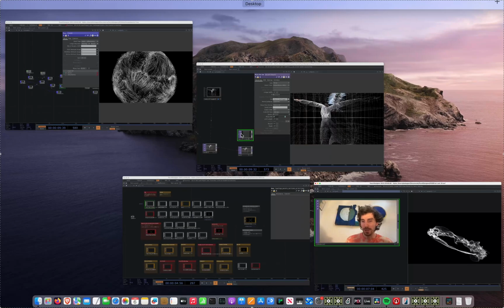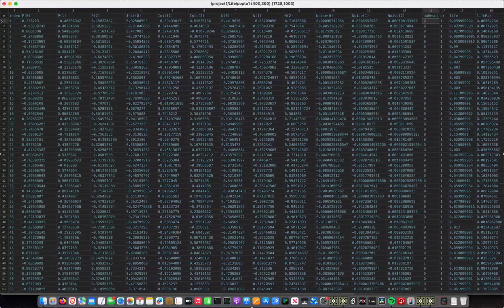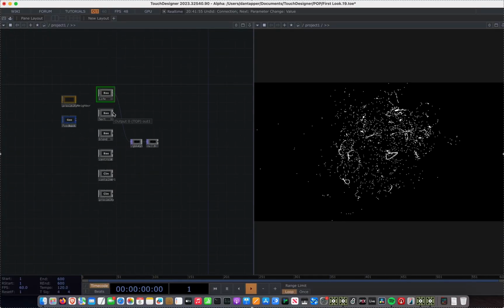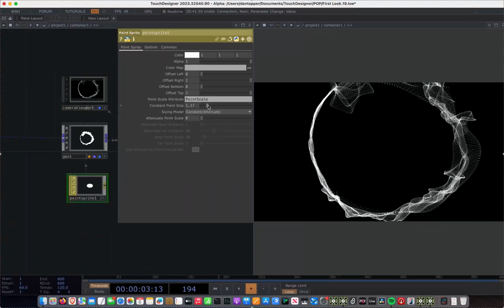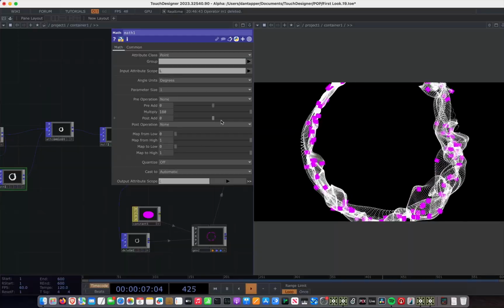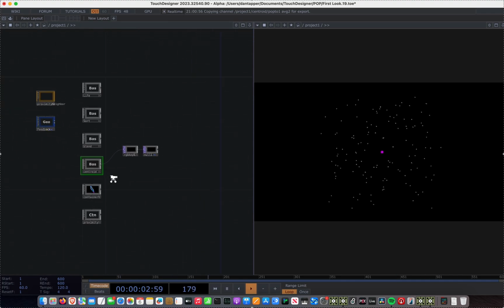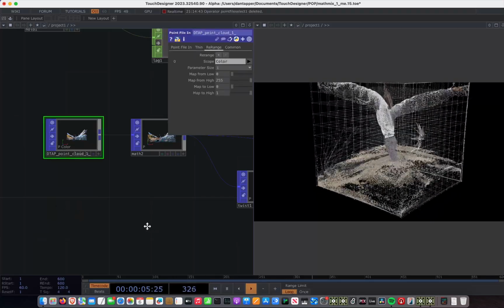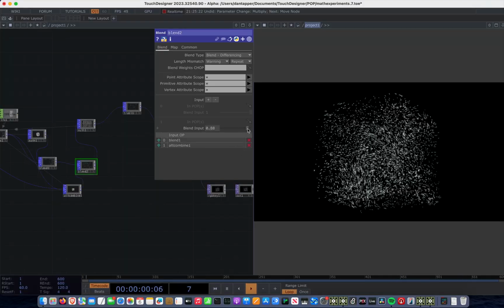TouchDesigner POPs - a first look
A macro look at POPs, taking a look at some of my favourite features and some networks I explored during beta testing.
Have fun with POPs